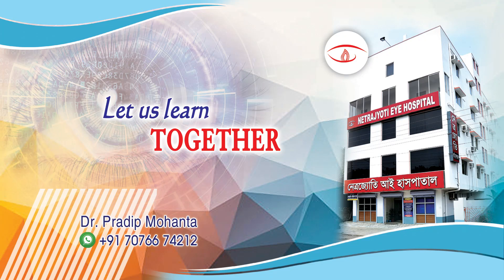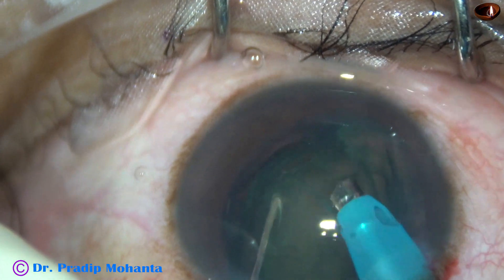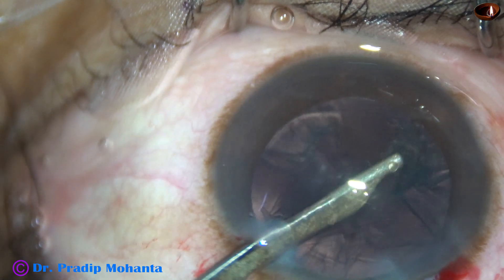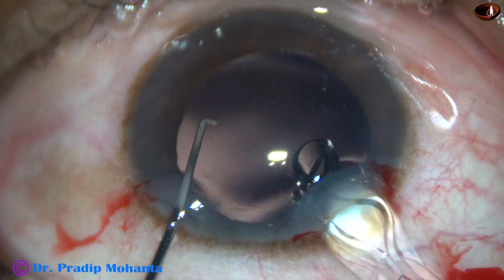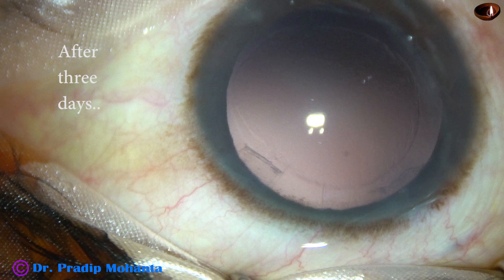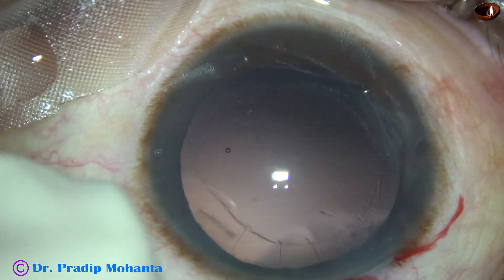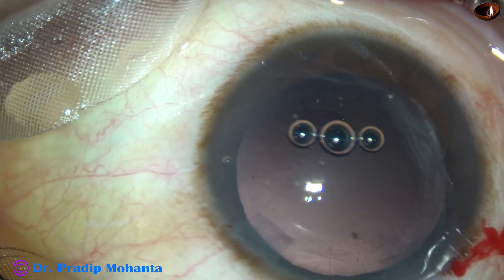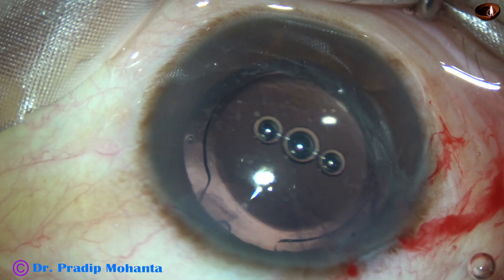Acute Intraoperative Rock-hard Eye Syndrome - Best management : Pradip Mohanta, 2nd October, 2020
The best management is postponement. Trying to complete the surgery may be disastrous and harmful to the patient. We must postpone without asking the patient and then tell them why we postponed the surgery.
Dear Colleagues,
For SICS / Phaco Training under careful supervision:
Let it be known to you that:
Sincerely yours,
 Pradip Mohanta,